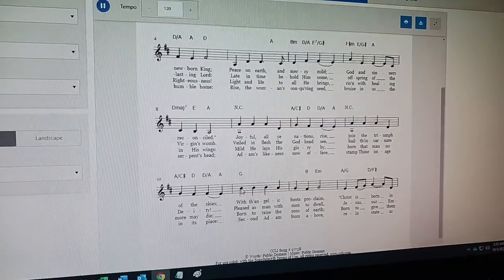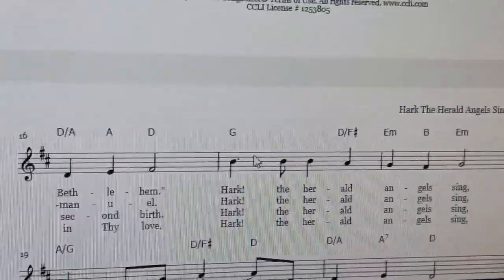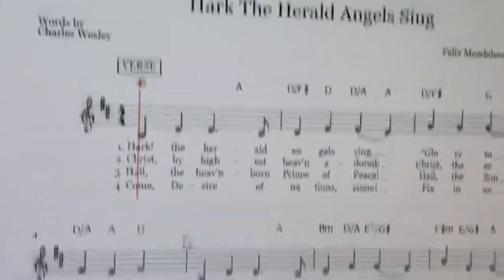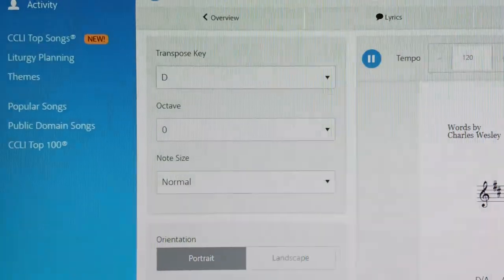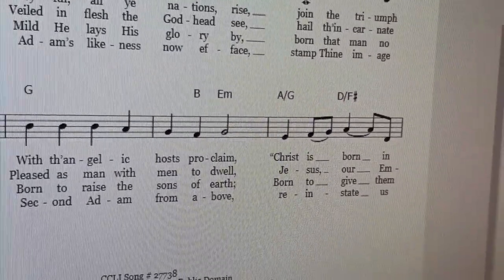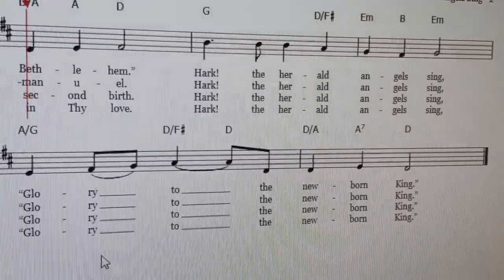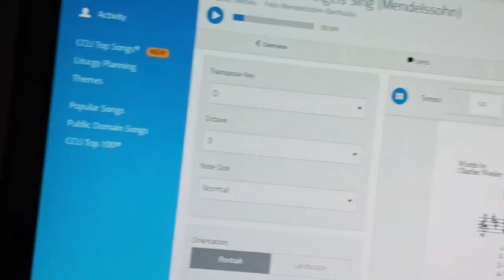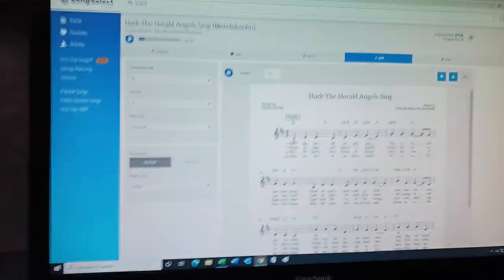WORSHIP LEADER TIPS - HARK THE HERALD ANGELS – 03 – FINDING THE LOWEST NOTE AND D MAJOR IS THE BEST